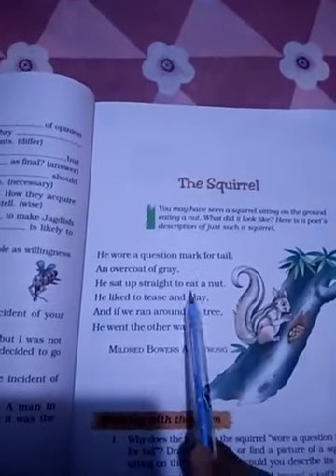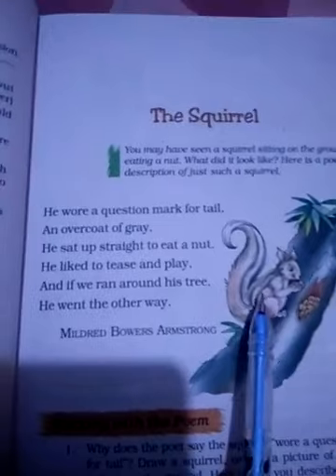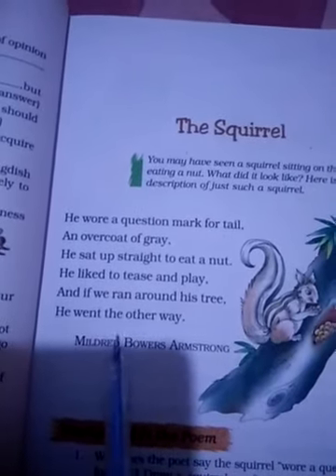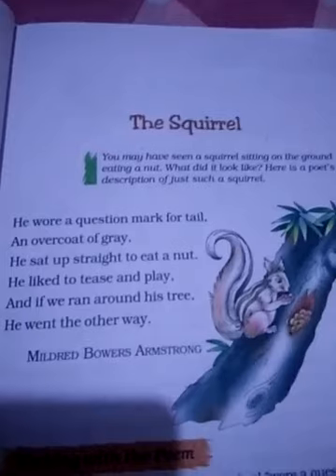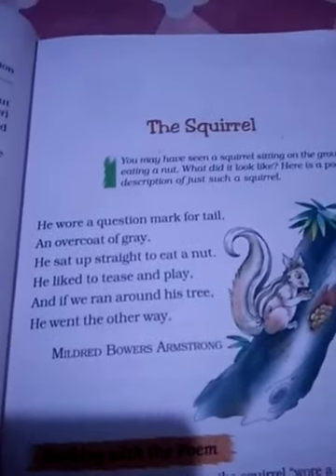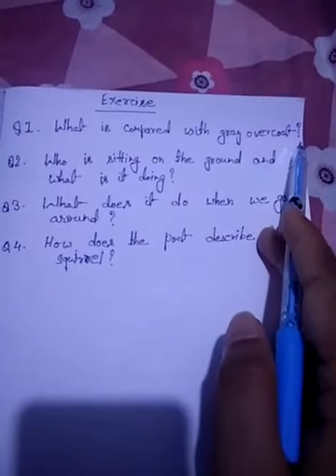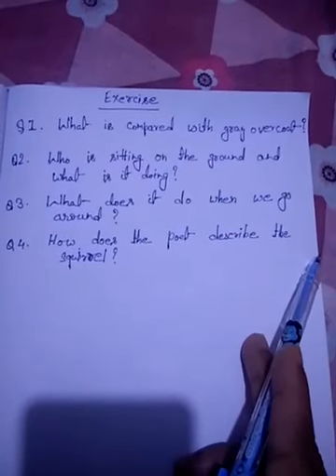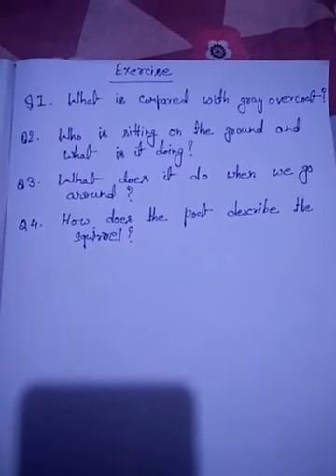Class 7-(Honeycomb book.) Poem- "The squirrel" by Ms.Soni Raj, TGT(English)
Class 7-(Honeycomb book.)
Poem- "The squirrel".